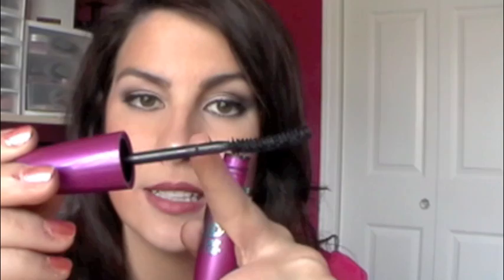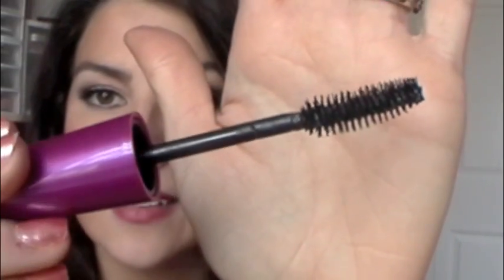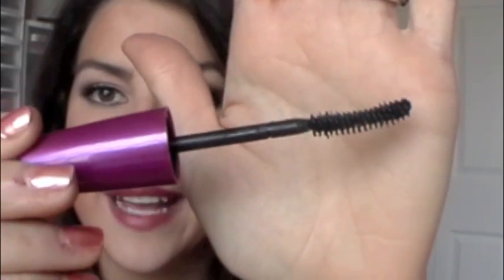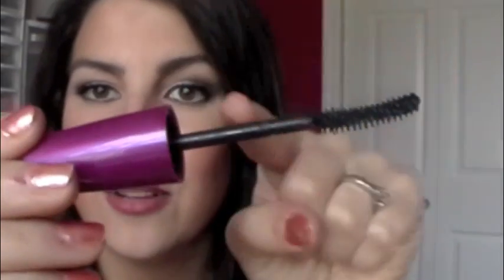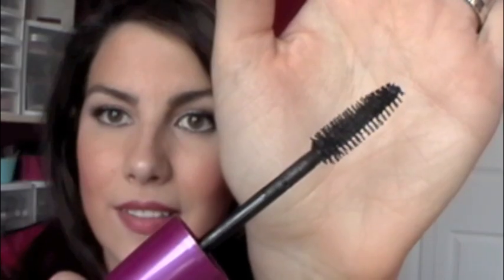Maybelline The Falsies Mascara Review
Does Maybelline "The Falsies" Mascara really make you look like you're wearing false eyelashes? Check out this review to find out.